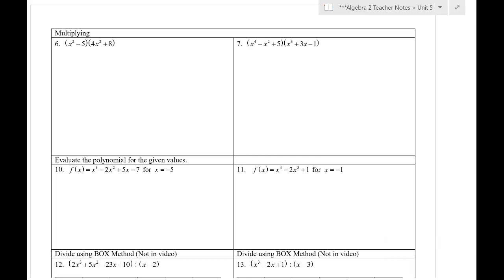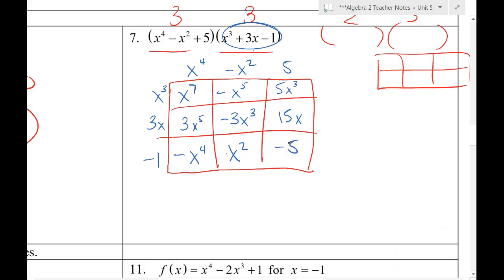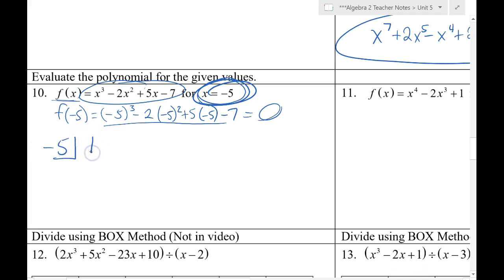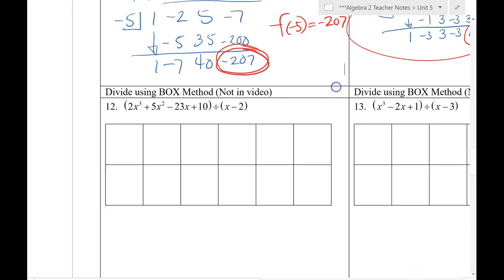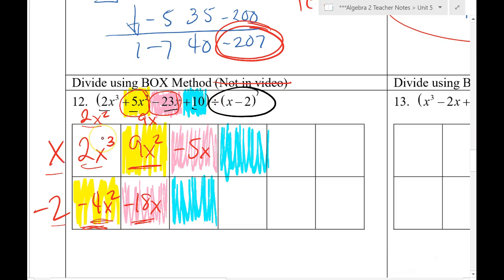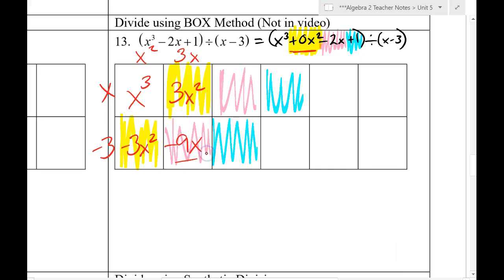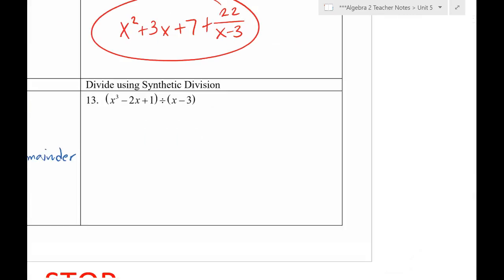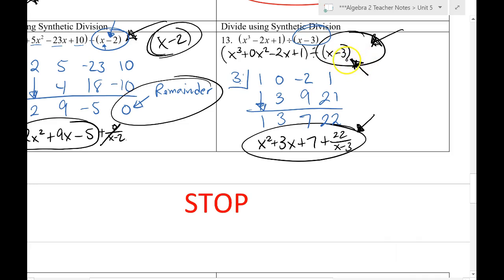Unit 5 Review - Algebra 2 - Page 2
Review of Unit 5 Polynomials including, Polynomial Grahp Characteristics, Box Method for Diving